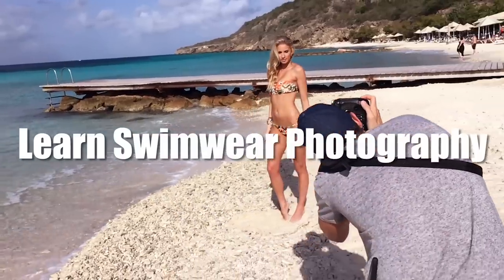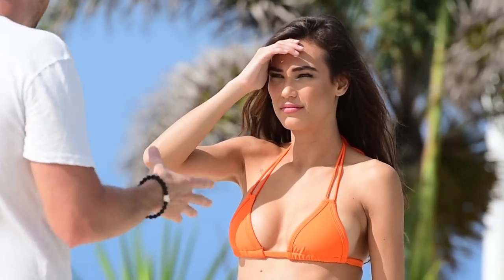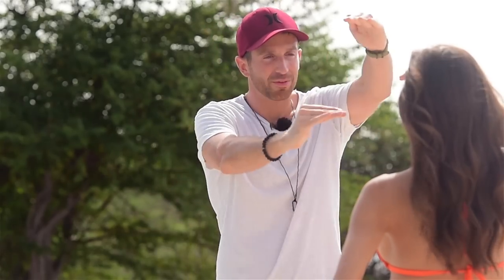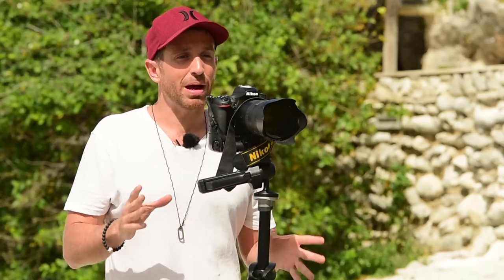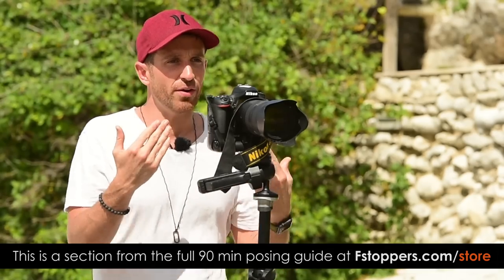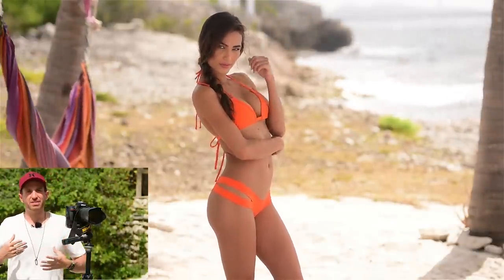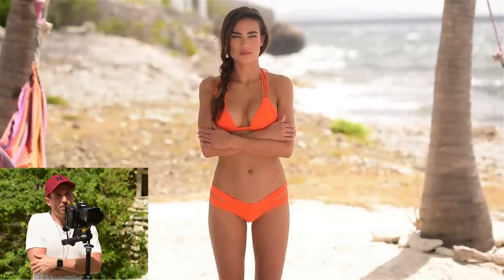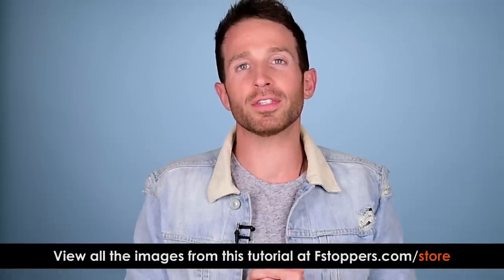How to Pose Swimwear Models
Joey Wright teamed up with Fstoppers to create a full length tutorial on swimwear photography. This short excerpt from the tutorial focuses on posing. If you're not working with a professional model, this video will help you quickly spot and correct common posing mistakes made on set. This skill applies to every genre of photography, not just swimwear shoots.